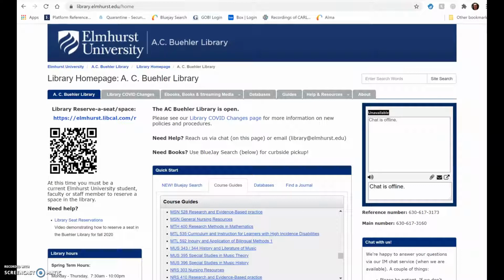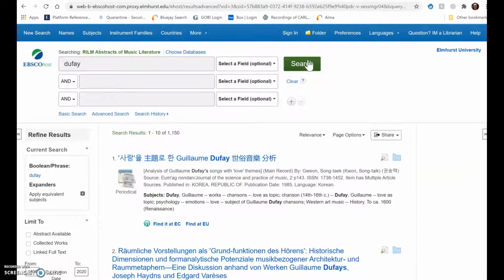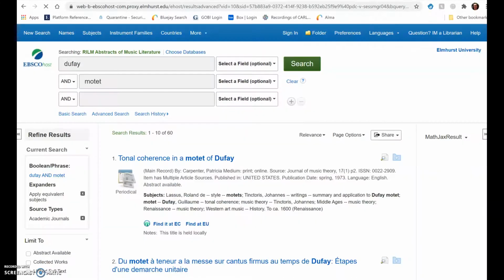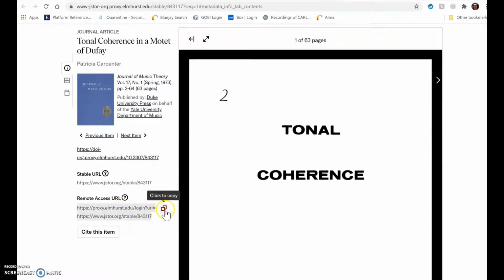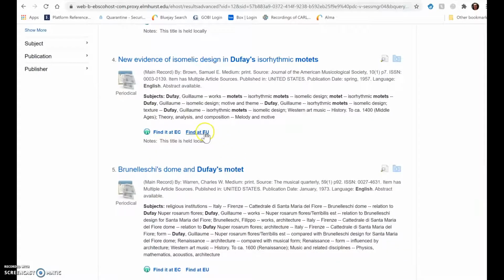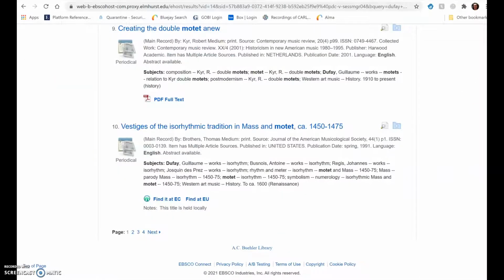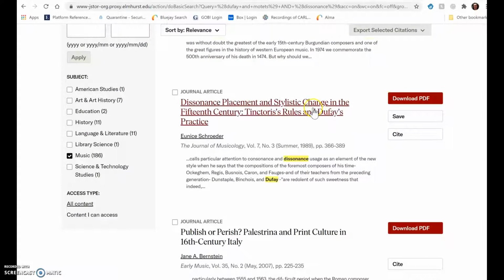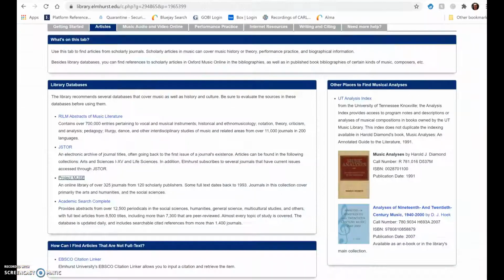Finding Articles about Music